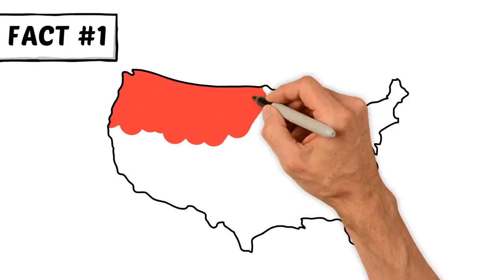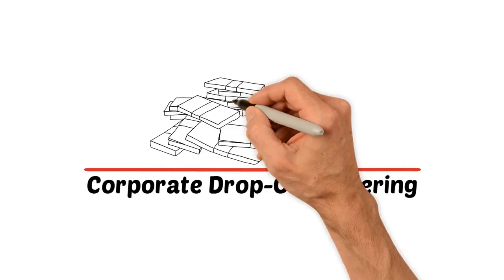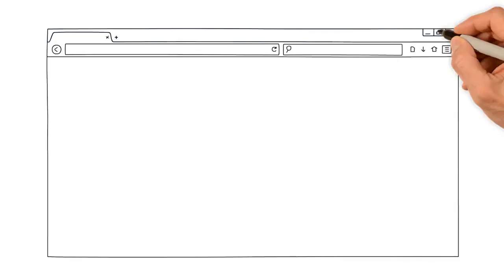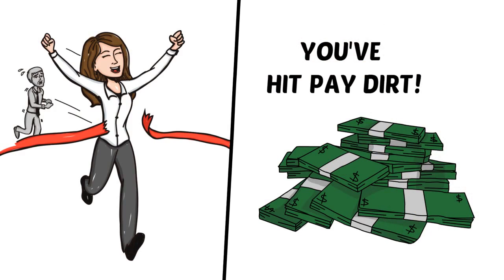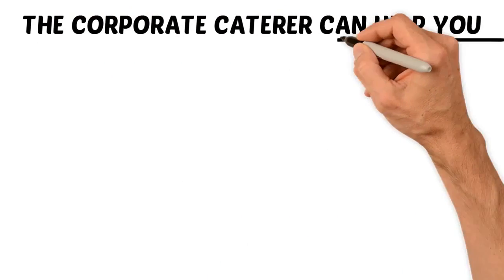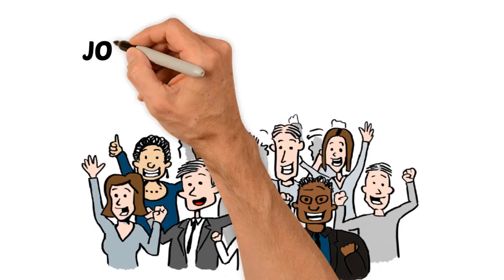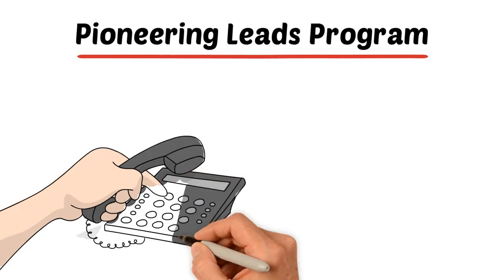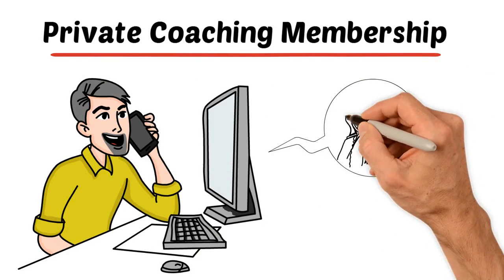WE HELP YOU GROW YOUR CATERING BUSINESS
The #1 resource for growing your drop-off catering business.